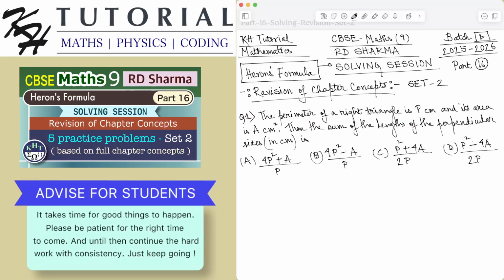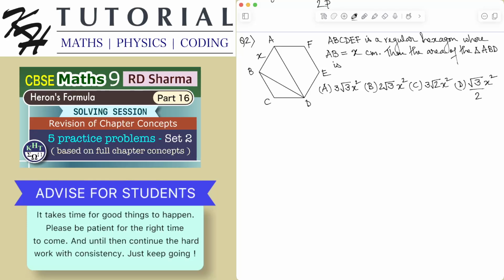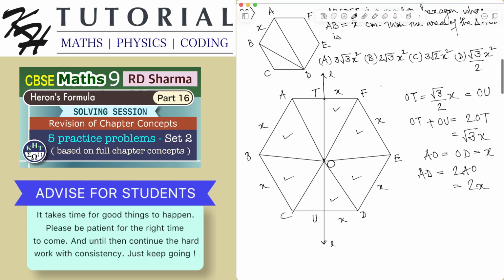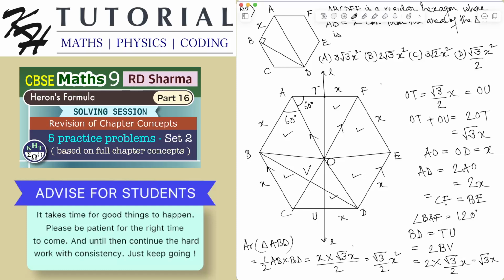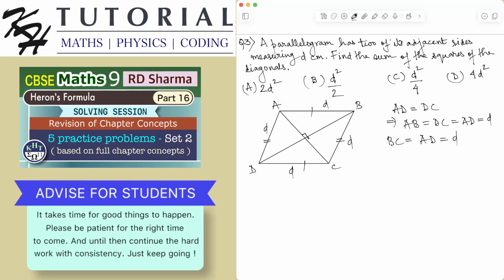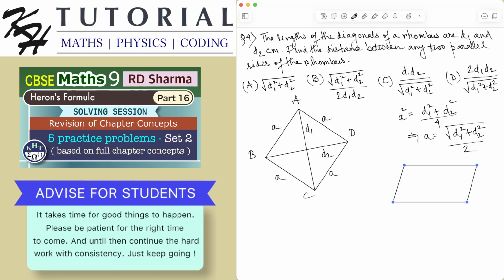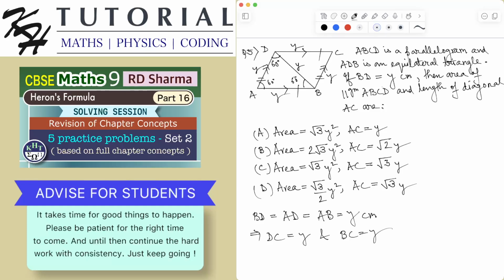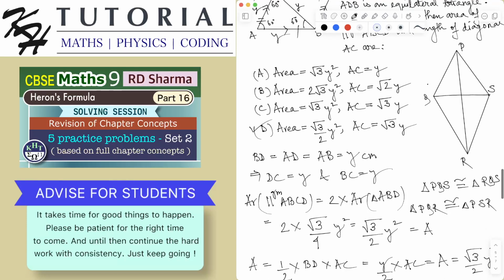CBSE Maths 9 RD Sharma Numerical | Herons Formula | Part 16 | Revision Solving Set 2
Hello my students and dear friends of CBSE Class 9 !!! In this video I have solved and discussed 5 revision problems of Set 2 based on full concepts of the chapter of Heron's formula. I hope this video will be beneficial to you.

Solving 5 revision problems of Set 1 on full concepts of chapter Herons Formula ( Part 15 )

Solving 2 illustrative problems on interesting property of Area of a Trapezium ( Part 14 )

Video on Interesting Results on Area of a Trapezium and Triangle ( Part 13 )

Video on Area and Perimeter of a Trapezium ( Part 11 )

Video on Area and Perimeter of a Quadrilateral ( Part 10 )

Video on Area and Perimeter of a Rhombus and Parallelogram ( Part 9 )

Solving Set 5 of 5 illustrative problems on Area and Perimeter of Triangles ( Part 8 )

Solving Set 4 of 5 illustrative problems on Area and Perimeter of Triangles ( Part 7 )

Solving Set 3 of 5 illustrative problems on Area and Perimeter of Triangles ( Part 6 )

Solving Set 2 of 5 illustrative problems on Area and Perimeter of Triangles ( Part 5 )

Solving 6 illustrative problems on Area and Perimeter of Triangles ( Part 4 )

Video on Area and Perimeter of Triangles, Regular Hexagon and Surface Area of a Regular Tetrahedron ( Part 3 )

Solving 5 Illustrative problems on Area Perimeter of Square and Rectangle ( Part 2 )

Video on Area/Perimeter of a Square and Rectangle ( Part 1 )